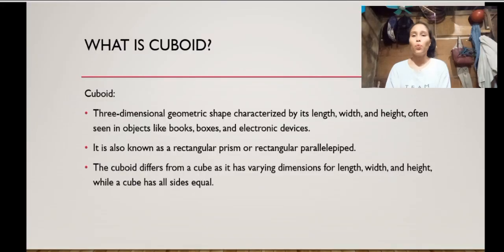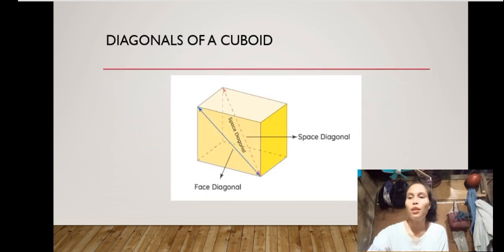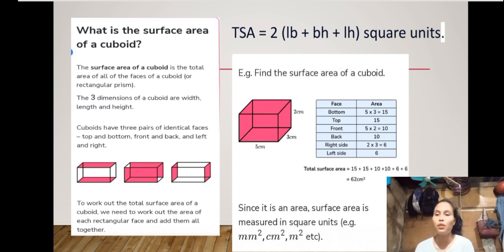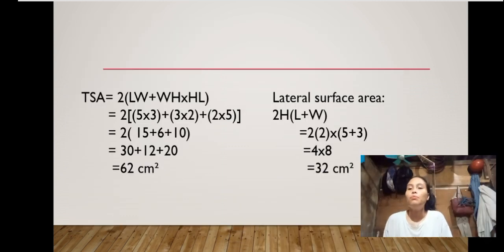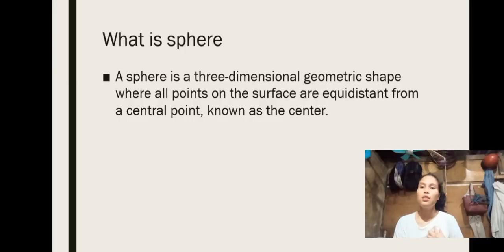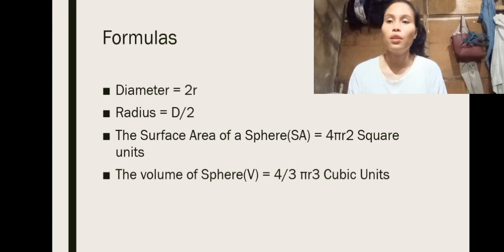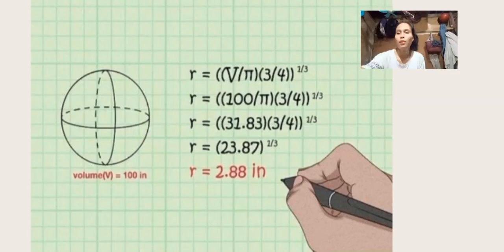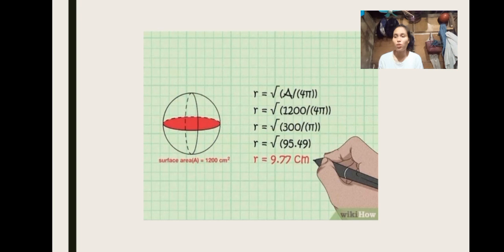CUBOID and SPHERE